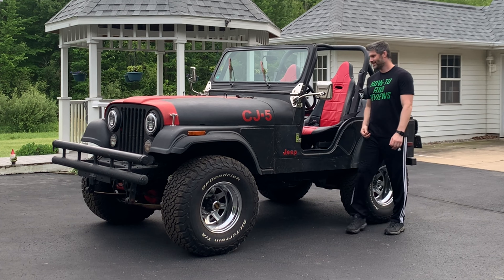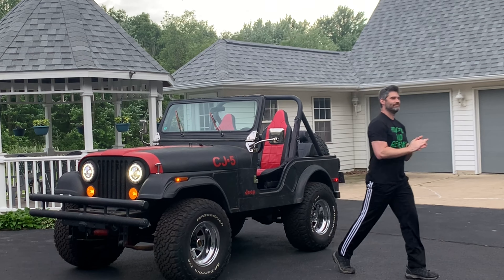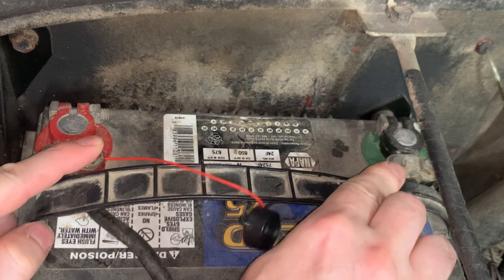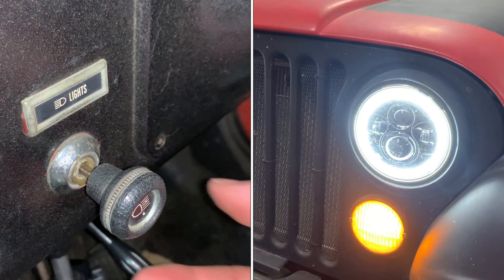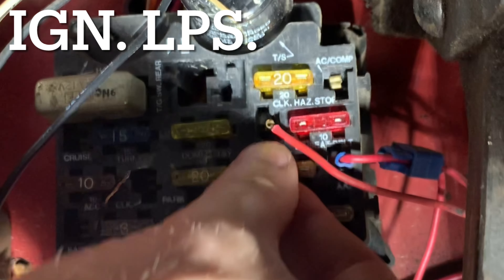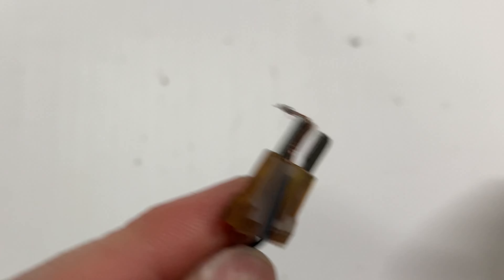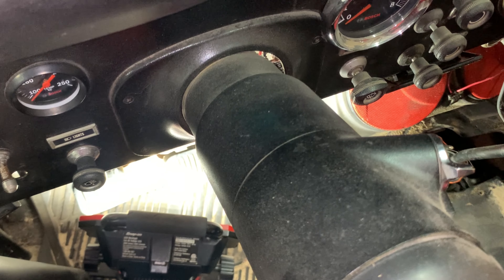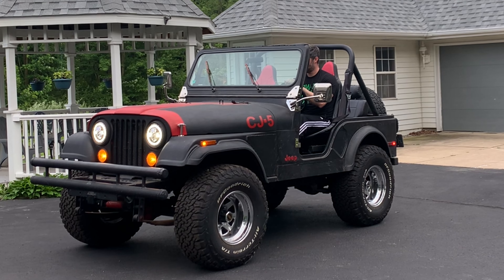How to add Headlight Warning Buzzer Jeep CJ || Cheap and Easy || CJ5 CJ7 Chime Indicator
Headlight warning buzzer so you don't accidently leave the headlights on and drain the battery.

Piezo Buzzer: